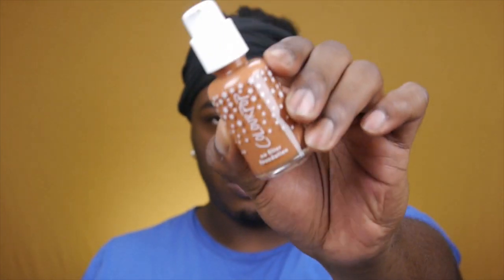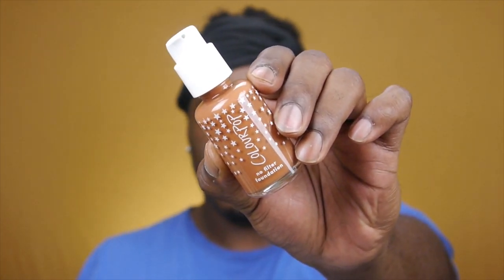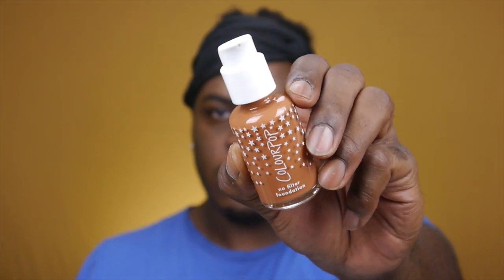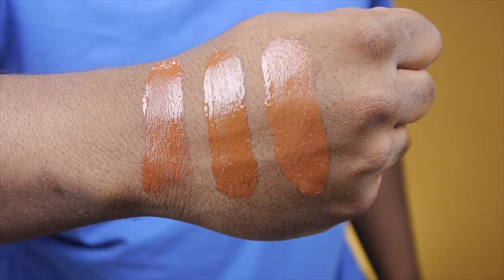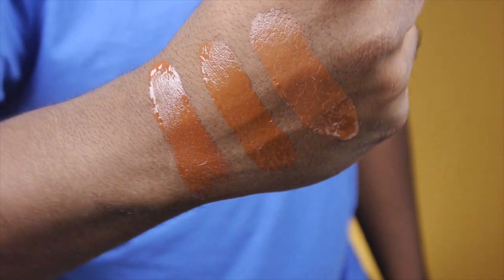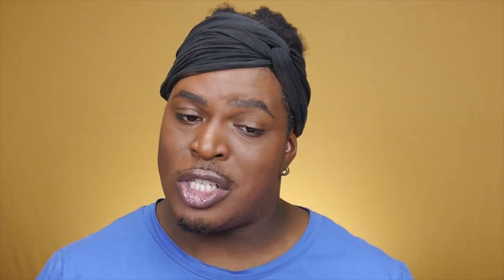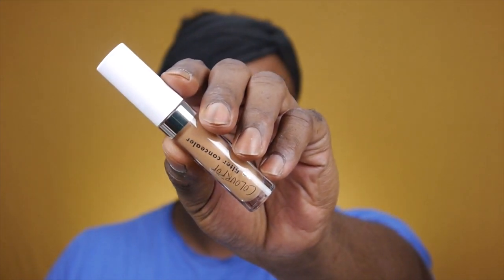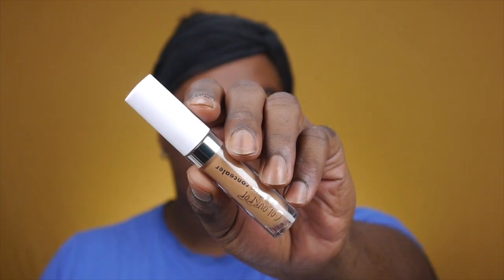NO FILTER COLLECTION REVIEW & DEMO | ONE BRAND TUTORIAL: COLOUR POP | SINCERELY NIKO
Hey x0Squad! MORE MONET X CHANGE CONTENT! LOL. Heres a reaction video of her video Soak It up.

If you haven't done so by now,  make sure you hit that subscribe button to never miss any awesome video like this, and I hope to see you guys in the next one! MUAH!

- Colour Pop No Filter Collection:
• Foundation:  Dark Derp 195
• Concealer: Dark 46
• Sheer Tinted Press Powder: Dark & Dark Deep

- Other Colour Pop Products:
• Fem Rosa eyeshadow palette
• Makeup Shayla x Colour Pop Perception Collection: - Eyeshadow Palette, C’mon Sis/
Quickie Lux Lipstick & Boomin/Pose Highlighter
• Ellarie x Colour Pop: Steelo Gloss

If this video is sponsored, I will disclosed this information in the beginning of the video. If not disclosed as sponsored, treat this video as an non-sponsored video. All thoughts about these products mentioned are of my own opinion/views and not scripted from any brands. My loyalty are to you my freedoms!
(Updated: 5.16.17)

My Info & Tools:
✘ Age: 29
✘ Area: Atlanta, Ga
✘ Race: Black & Dominican Mixed
✘ Editing Program: Final Cut Pro x
✘ Computer: MacBook Pro (2009)
✘ Camera: Panasonic Lumix G5 (HD Camera)
✘ Allies: The Black Beauty Boy!

Song: Soak It Up - Monet X Change ft Bob The Drag Queen!